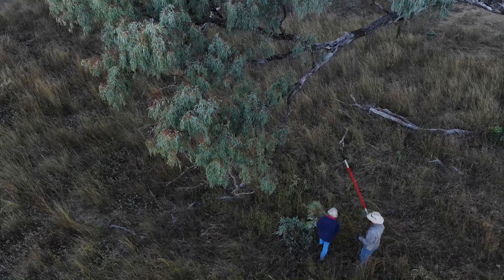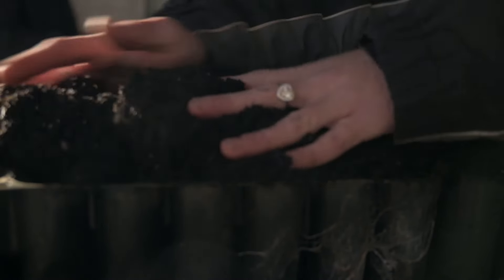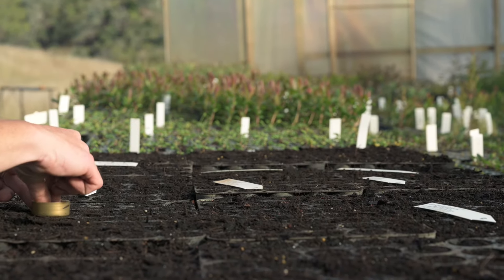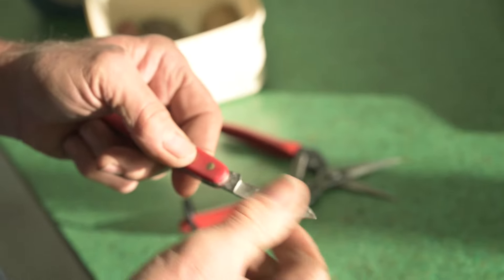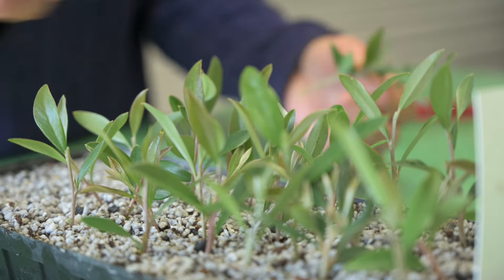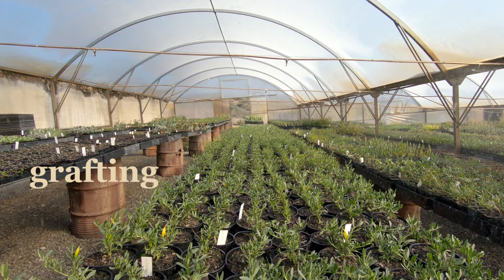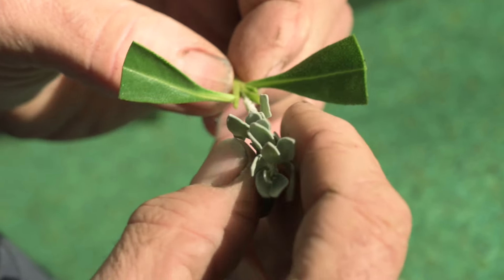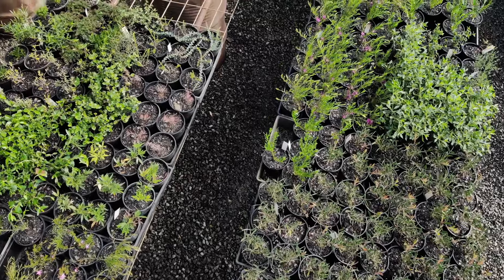How to Propagate Australian Native Plants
Sarah Caldwell, from Mole River Native Nursery, shows us how to propagate Australian Native Plants from seeds, cuttings and grafting. This project is jointly funded through Northern Tablelands Local Land Services and the Australian Government’s National Landcare Program.